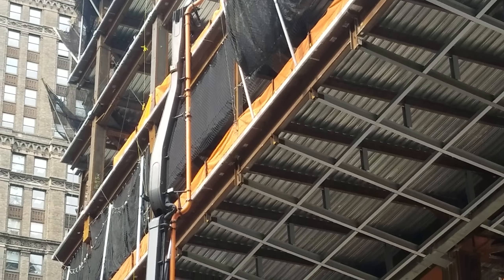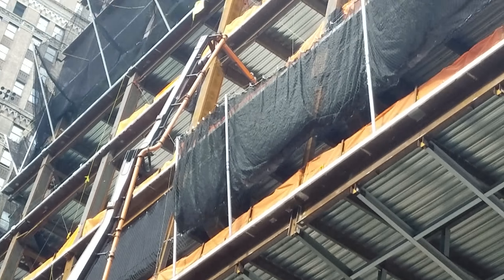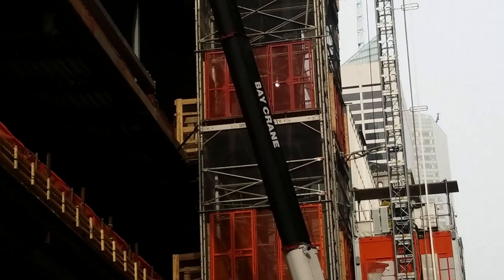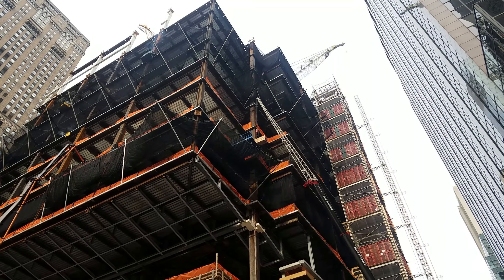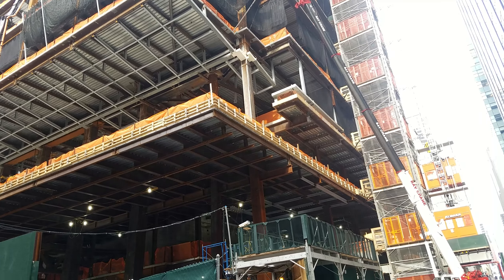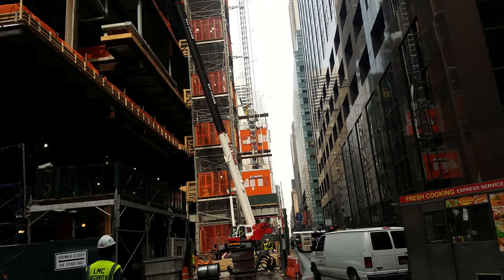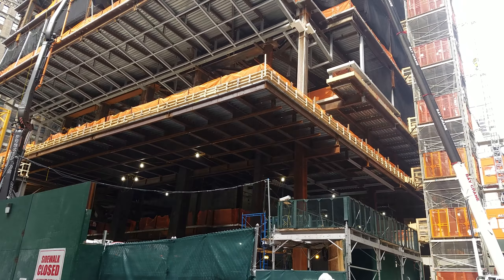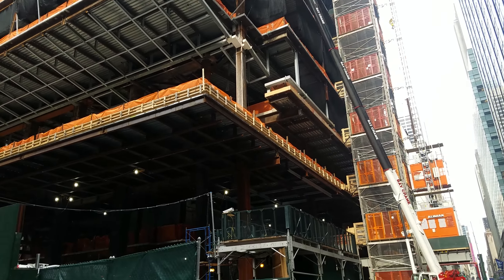Wood, Concrete and Steel 1 Vanderbilt Tower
April 11, 2018 Wood is the ultimate building material even in this age of One Vanderbilt Steel and Glass.